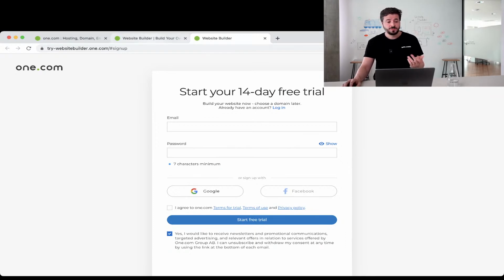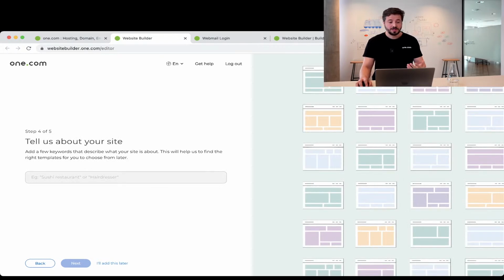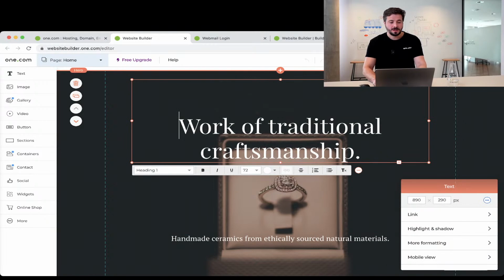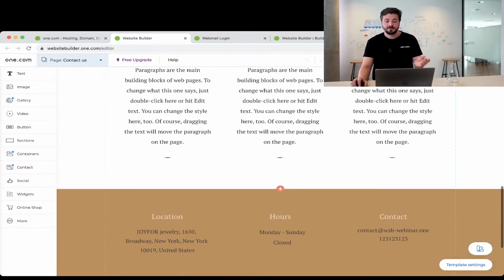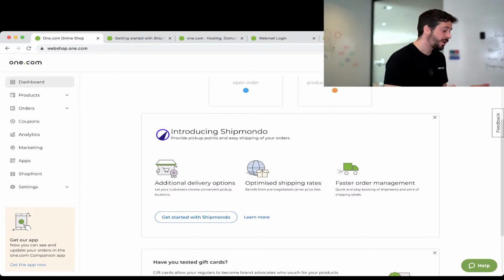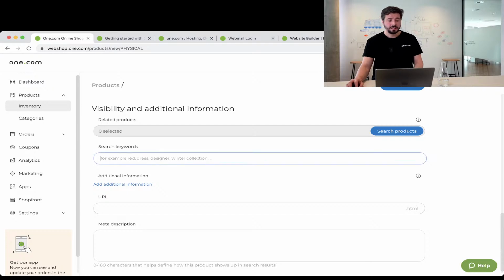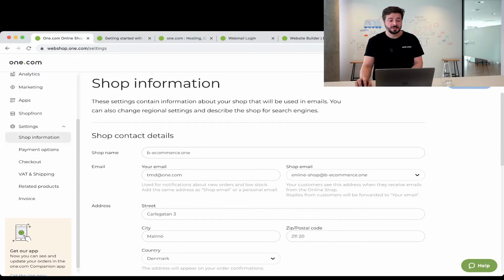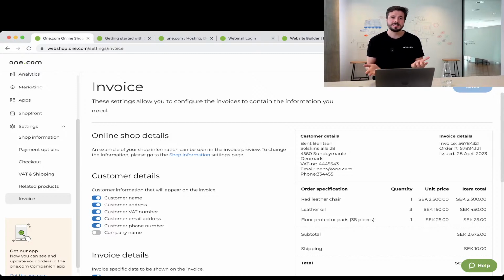Create a website using one.com Website Builder - Live demo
In this demo we show you how to create a website with our very own Website Builder. Learn everything you need to know about:

💻 Using templates

📖Adding pages and sections

🖌️️ UX and design

You can also check out our last webinar recording on how to launch your first business: